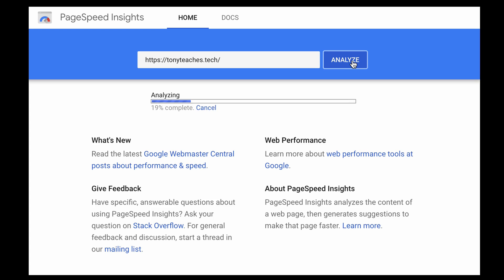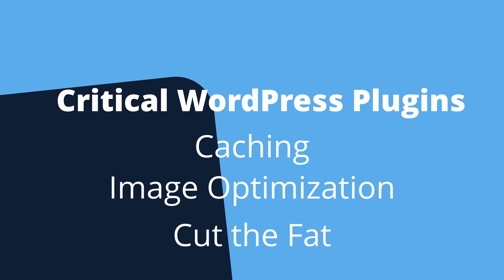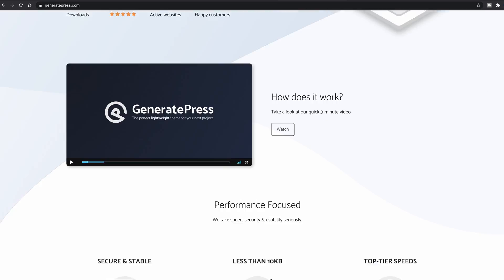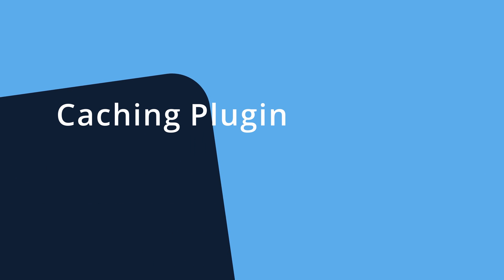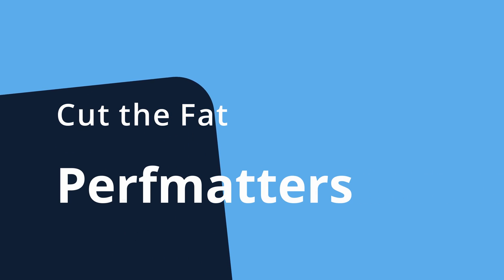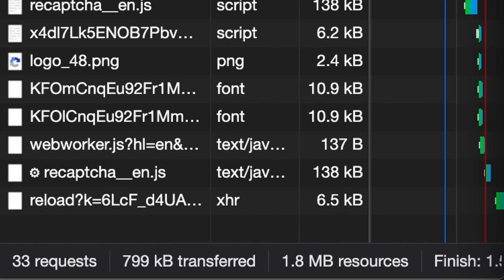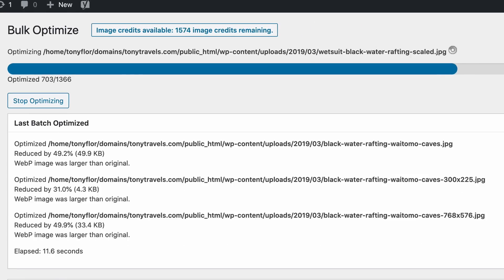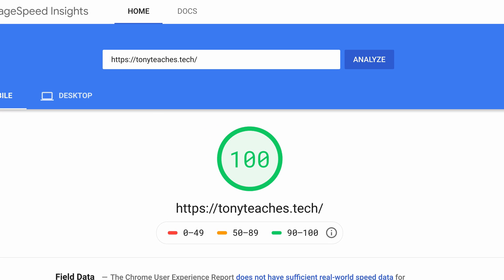How to Get a Perfect PageSpeed Insights Score for WordPress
Learn how to get a Google PageSpeed Insights score of 100 (or pretty darn close to it) for your site, and make WordPress faster. Contrary to what you might think, this has very little to do with hosting. Rather, you must focus on reducing the size of your web pages by compressing images and eliminating unnecessary requests as well as caching and minifying your pages. In doing so, your website will run faster and web pages will load quicker.